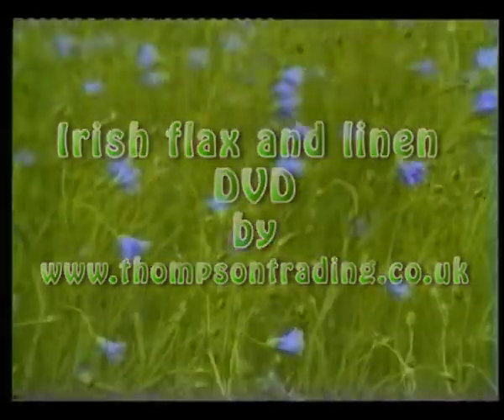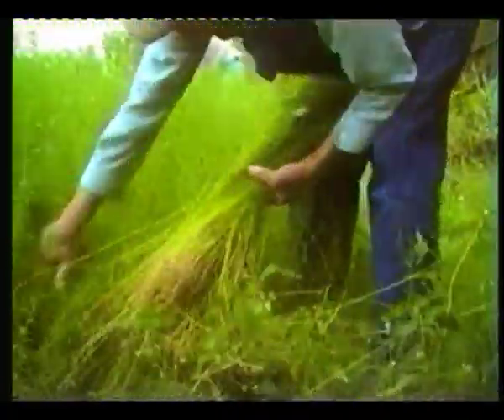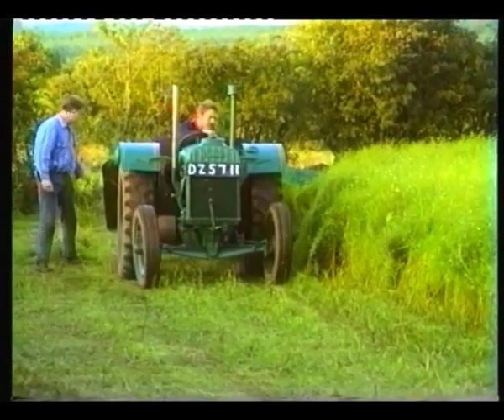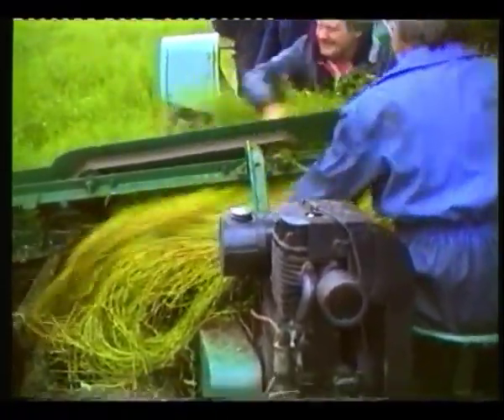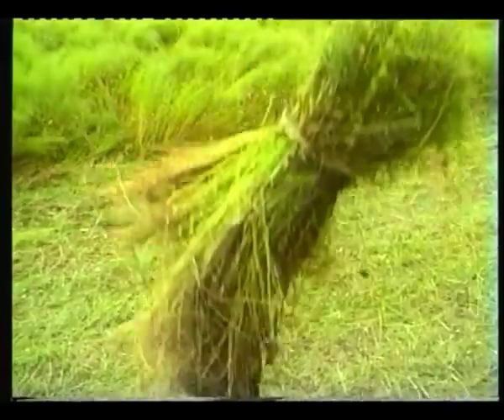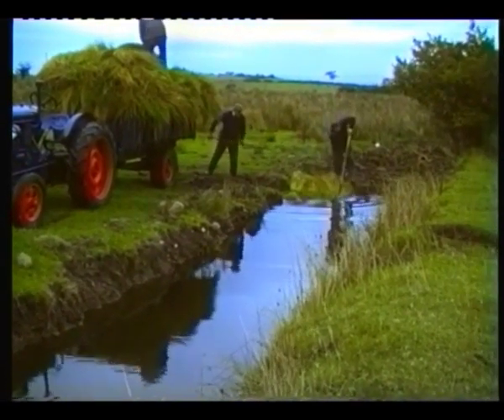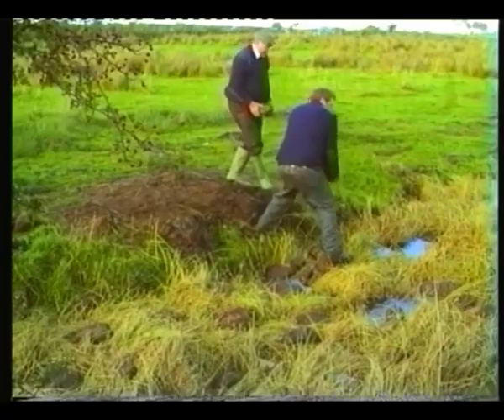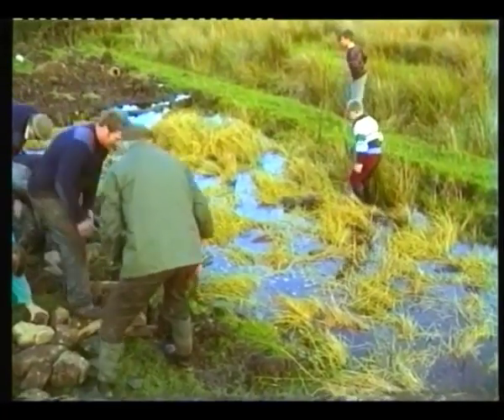Irish Flax Farming - Growing Flax and Retting it in the Dam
Irish Flax Farming is a clip from the dvd "Lint & Linen" which shows the growing of flax in Ireland during the 1950's . We show the flax seed being planted, the pulling of the flax and then show the flax being retted in the flax dam.

All copyright John Thompson Videos N.Ireland
Find us online at Videos of Irish Farming Life